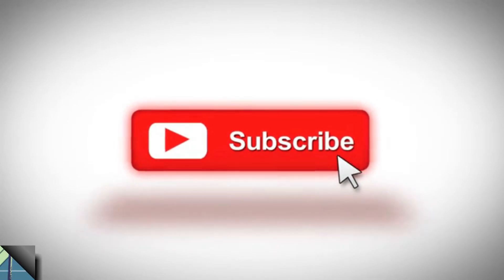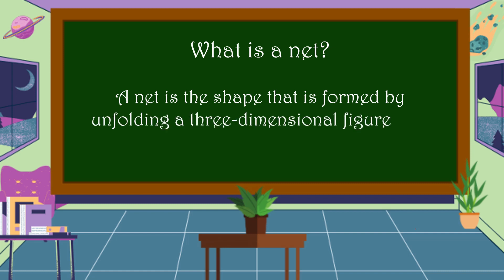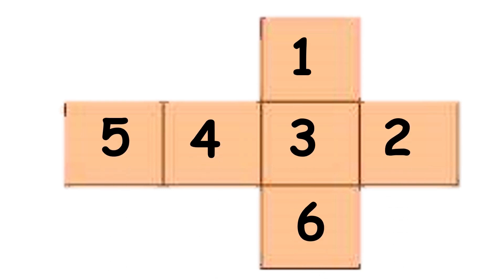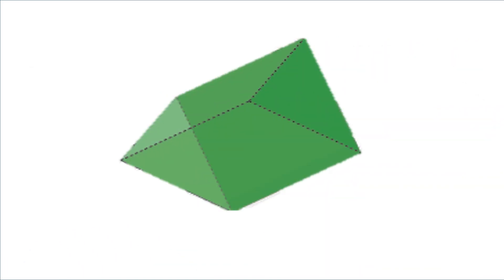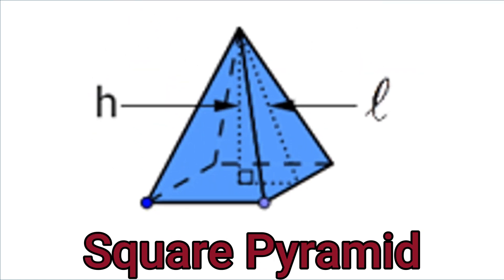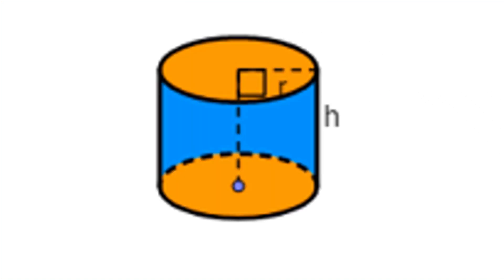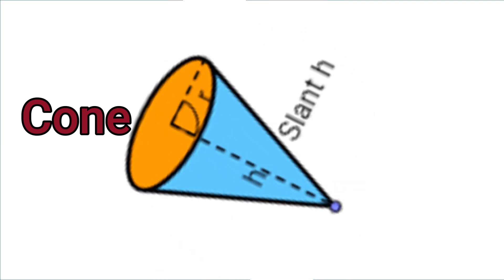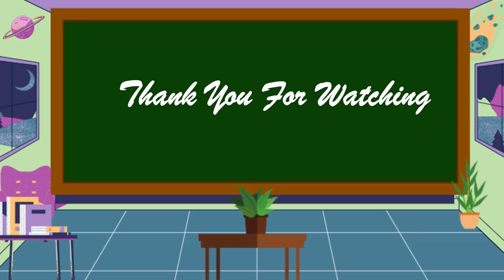Making Models of Different Solid Figures: Cube, Prism, Pyramid, Cylinder, Cone, and Sphere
This video is all about making models of different solid figures: cube, prism, pyramid, cylinder, cone, and sphere using plane figures.